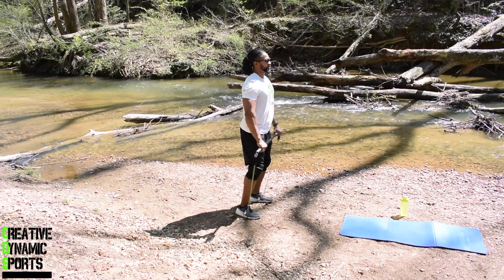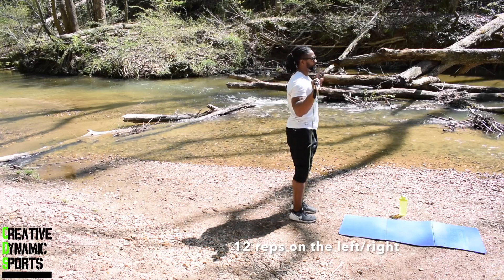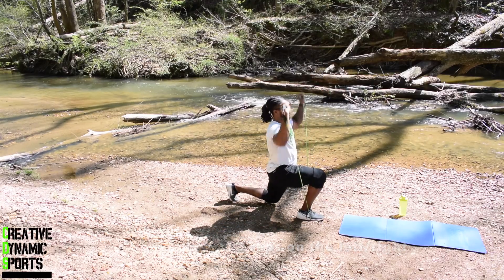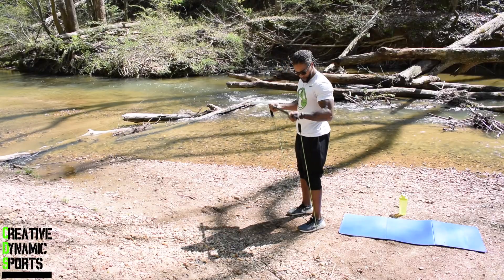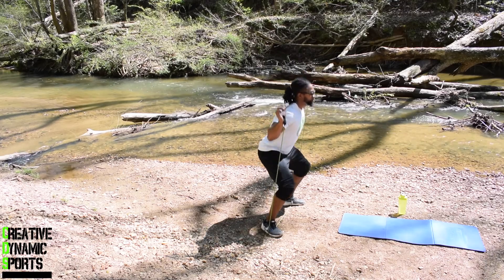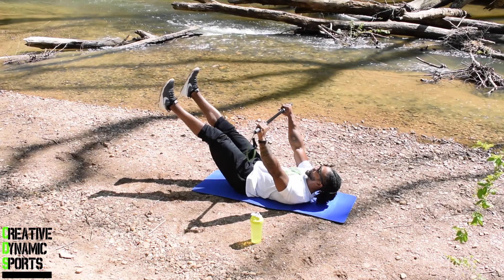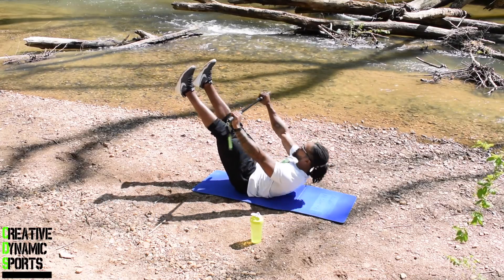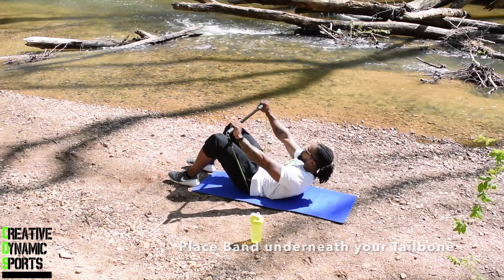Workout of the Day With Tim #16 ( BIONIC BODY EXERCISE BAR)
WORKOUT OF THE DAY WITH TIM #16
BIONIC BODY BAR BY BIONIC BODY*

1) FRONT RAISE X 15
2)REVERSE LUNGE TO PRESS X 12/12
3)BICEP CURLS X 20
4)SQUATS X 25
5)SNATCH AND PRESS X 12

CORE FINISHERS

1)RUSSIAN TWIST  X 1:00
2)MIDDLE TOUCHES X 1:00
3)CRUNCHES X 1:00

HAVE FUN AND HAVE A NICE DAY !!! CONNECT WITH TIM BUCKLEY:  HERE’S MY WEBSITE INFO:  CDSCOMMUNITY.COM

FACEBOOK: 1. @CREATIVE DYNAMIC SPORTS 2. @MACK BUCKLEY (TIM MACK BUCKLEY)  3. @TIMBUCKLEYFITNESS